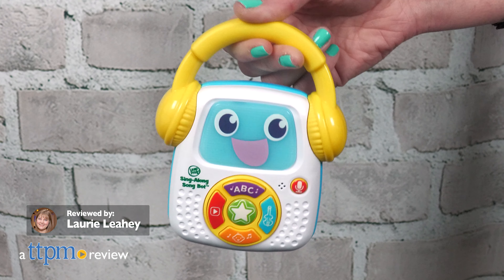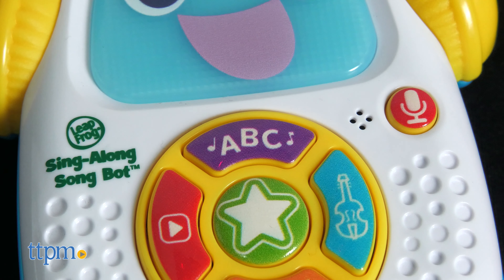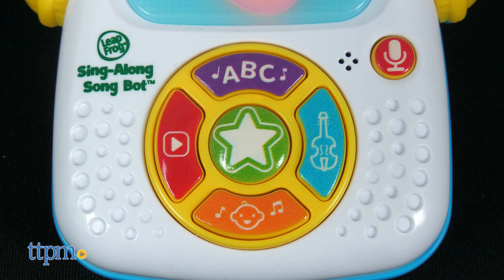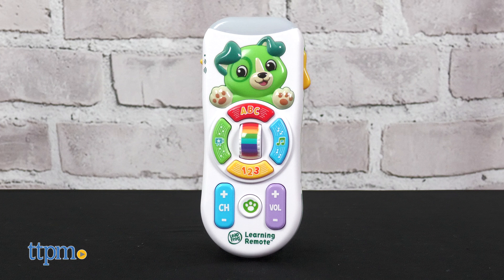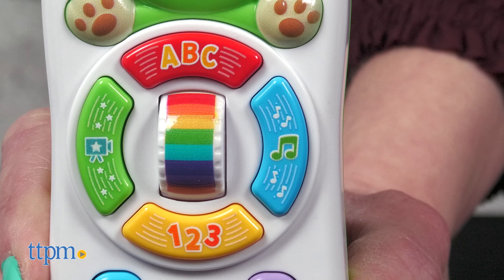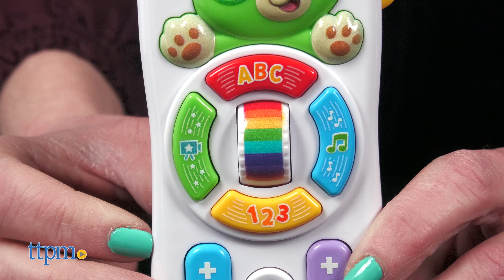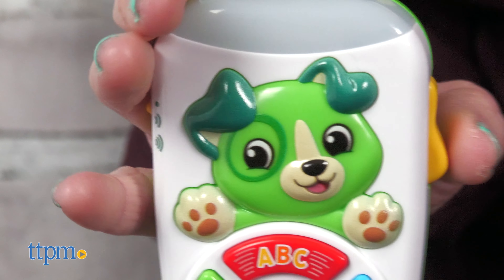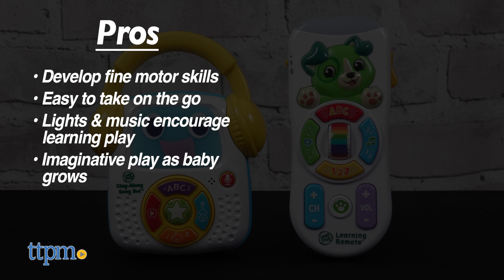Sing-Along Song Bot and Channel Fun Learning Remote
Your baby wants to do everything you do, and that includes listening to music and changing the channel. Two new baby toys from LeapFrog allow babies to mimic Mom and Dad, while also introducing core learning skills.  For full review and shopping info

NEW Sing-Along Song Bot and Channel Fun Learning Remote from LeapFrog! If you've got a baby who loves to press buttons, then he or she will love playing and exploring with these two baby toys. They're great for working fine motor skills, but the learning content also introduces little ones to core learning skills, such as counting, letters, colors, and more! Hear both toys in this video review!